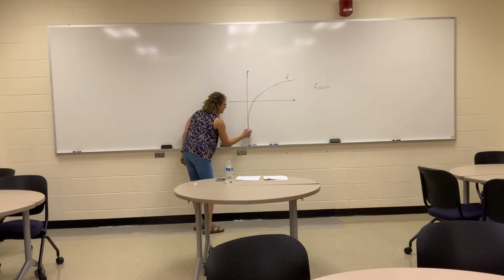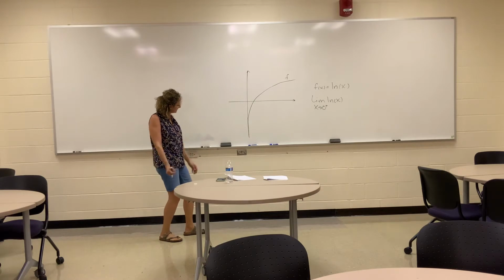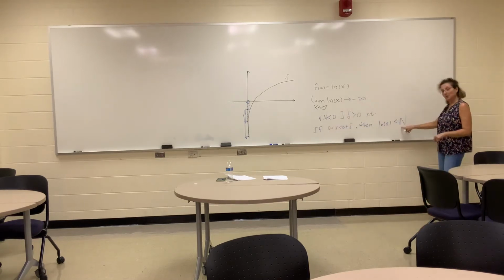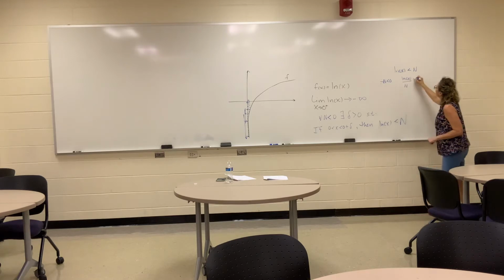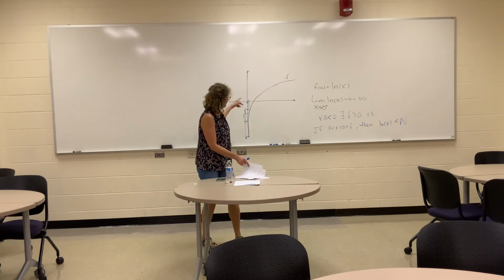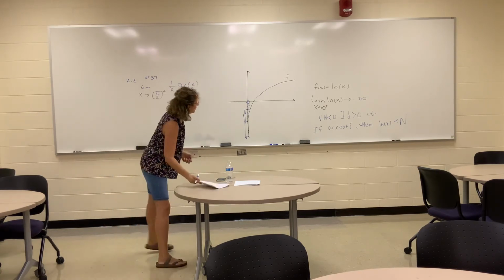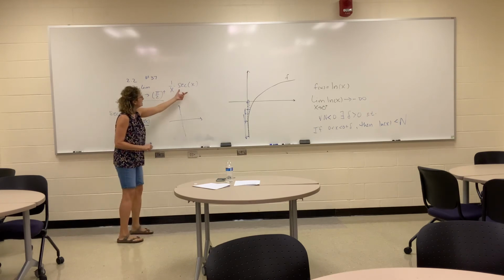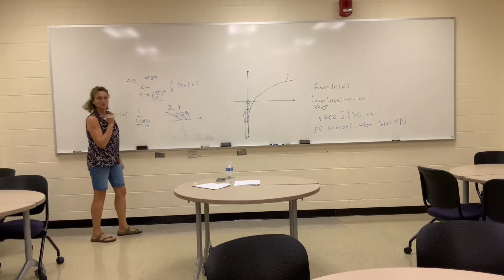3. Unbounded growth, continued.